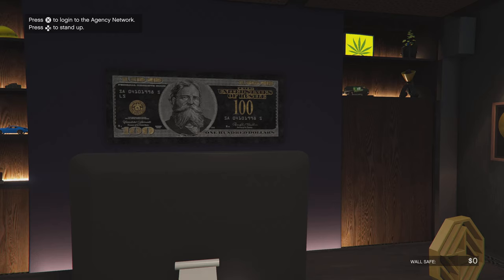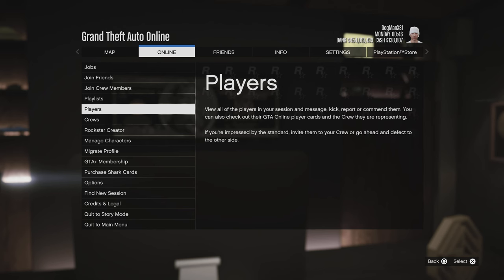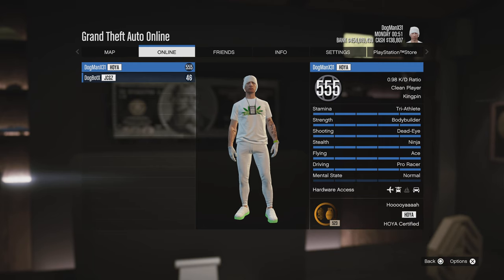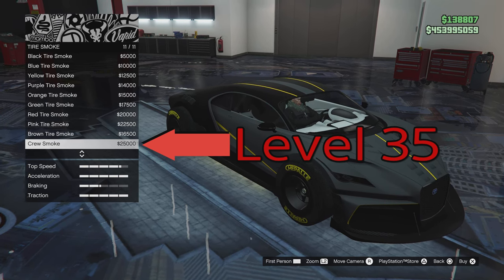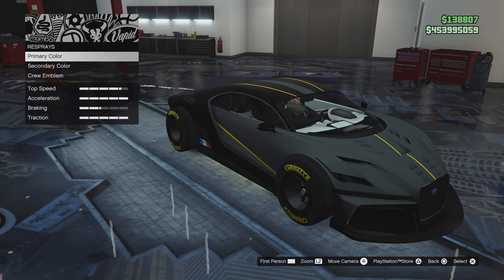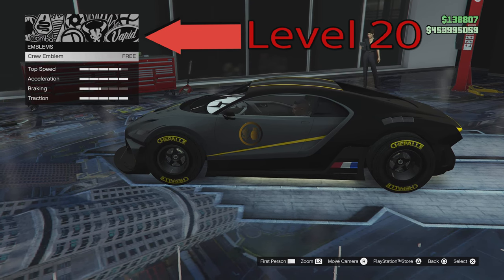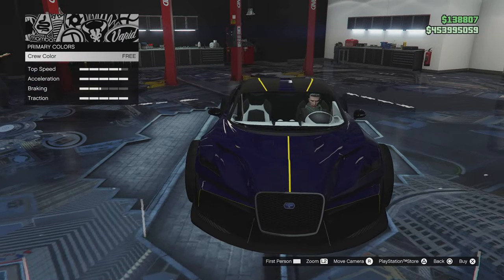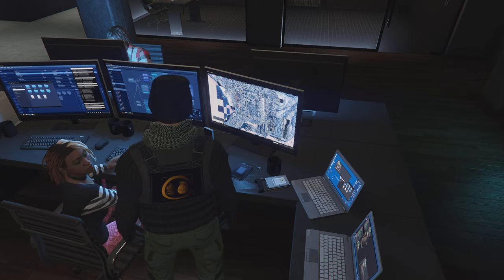GTA Online - What is a Crew Rank?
Does Crew Rank matter in GTA Online

Hey! Hey! DogManX31 here!

Click links below for more!

Easy breezy, fast and easy!